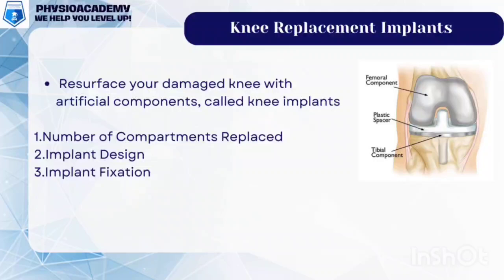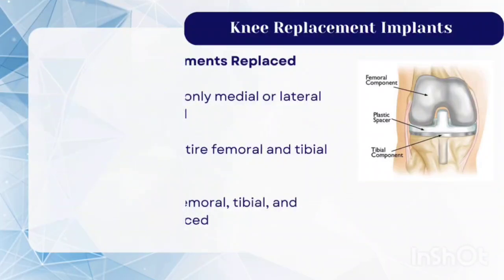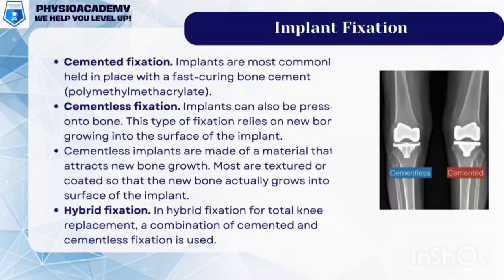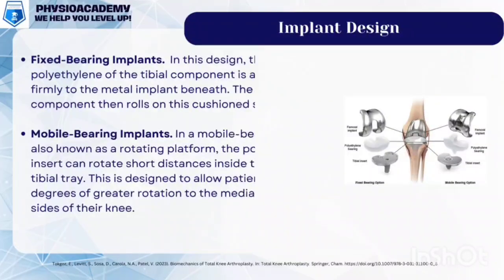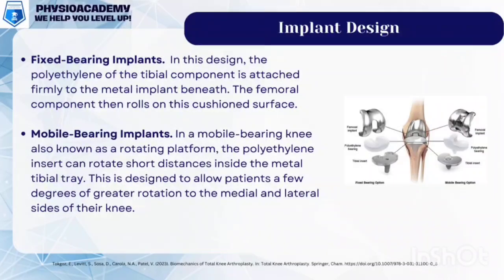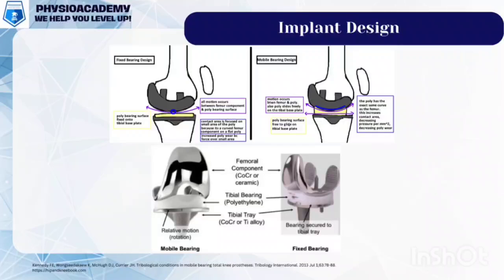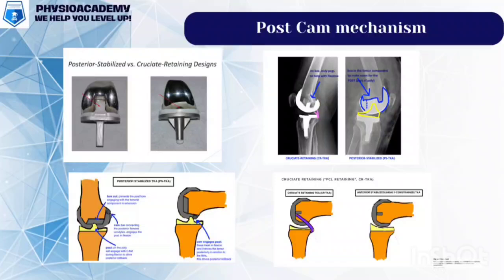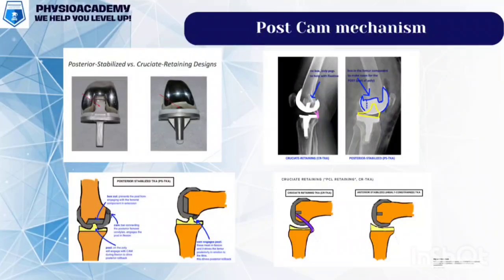Types of Implants for Knee Replacement